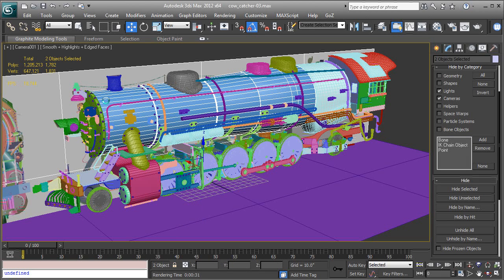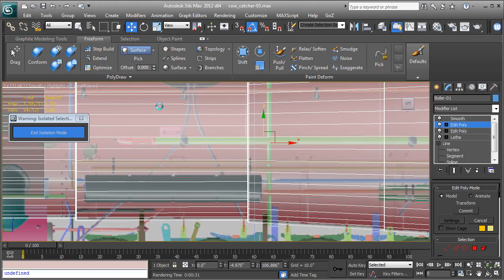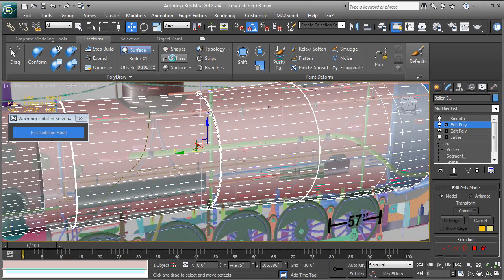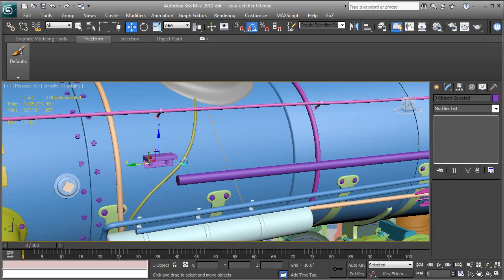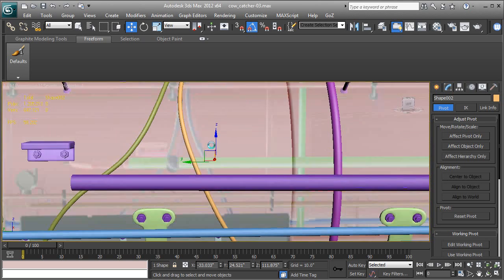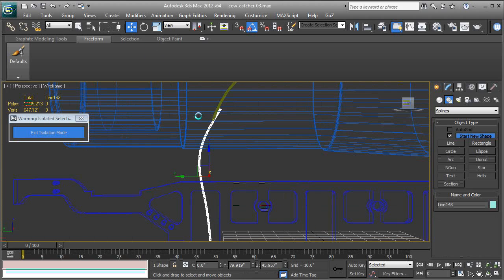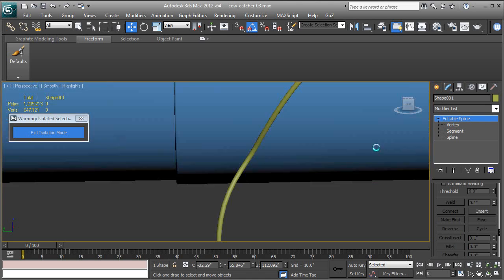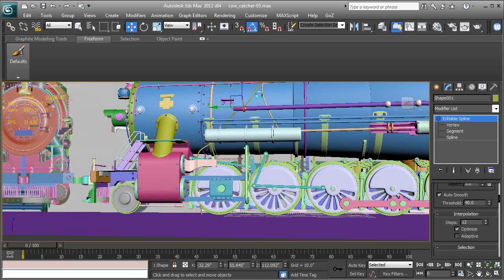73 Creating conforming steam lines with the topology splines Graphite Modeling Tools